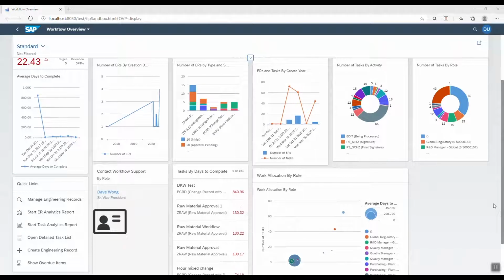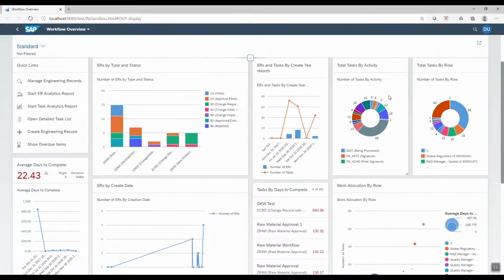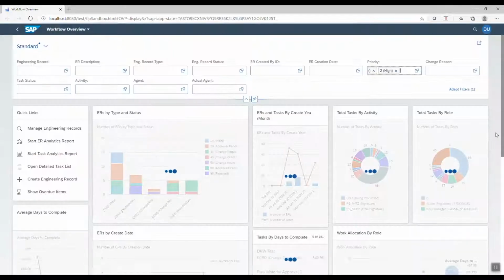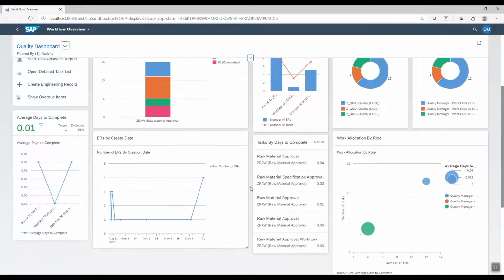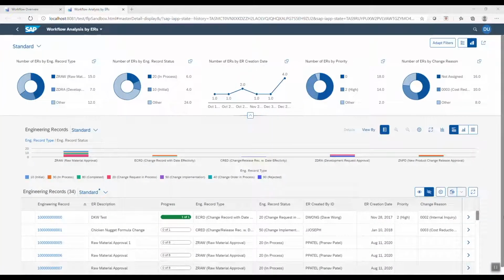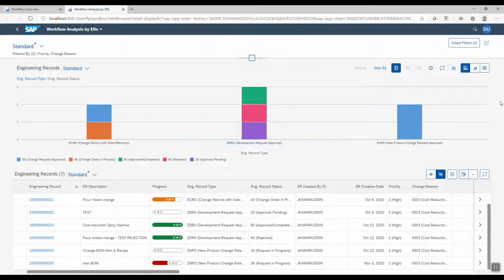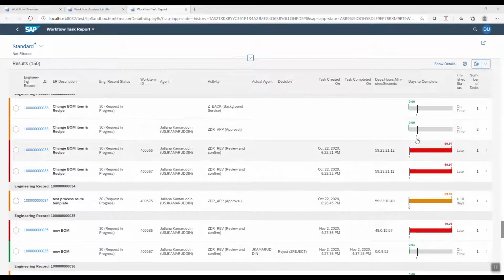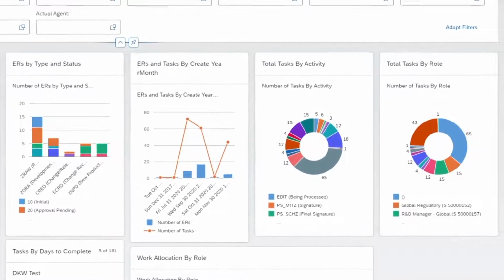EP11 Workflow Analytics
With a best-practice workflow design, you can harness S/4HANA analytics to fine tune product development. Check out this 10-minute demo.